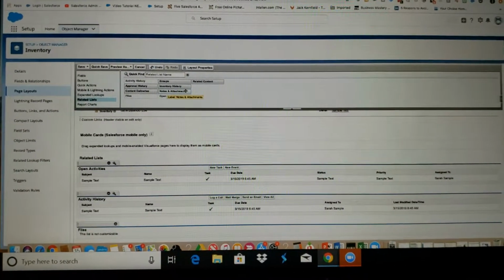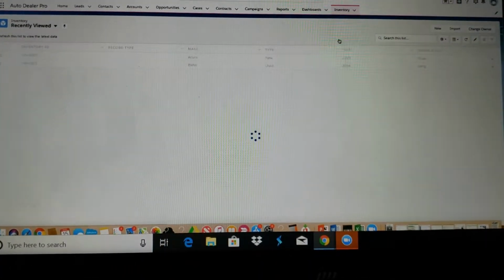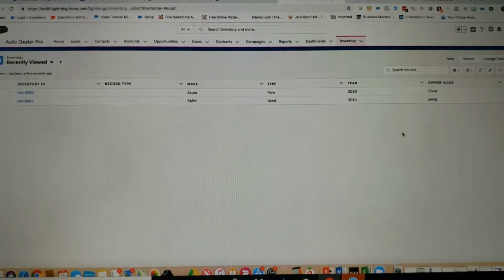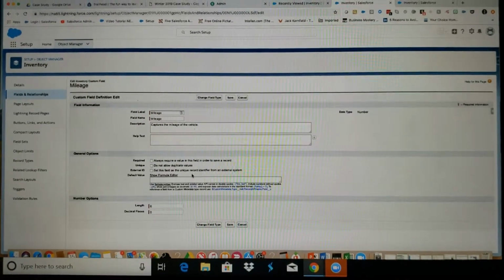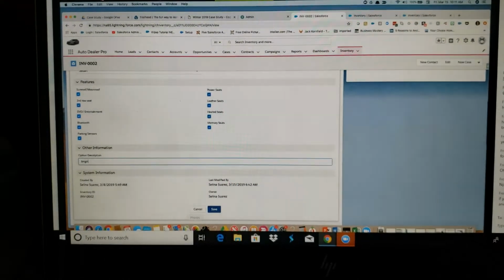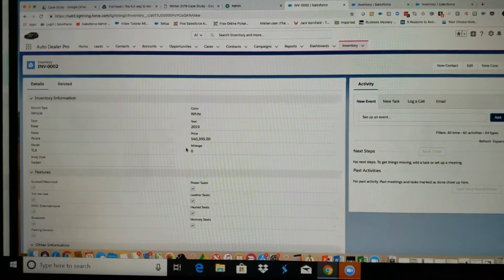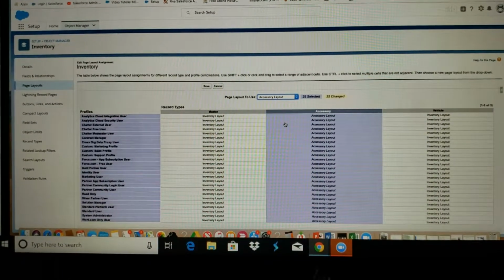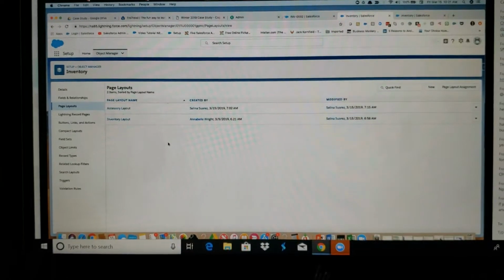3-15-19 part 2